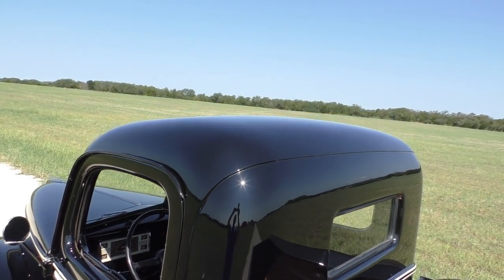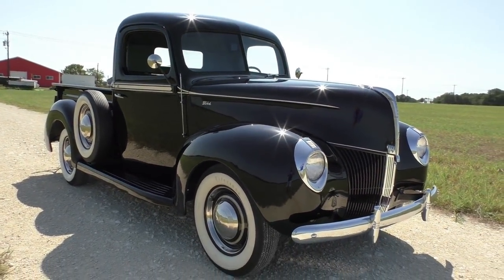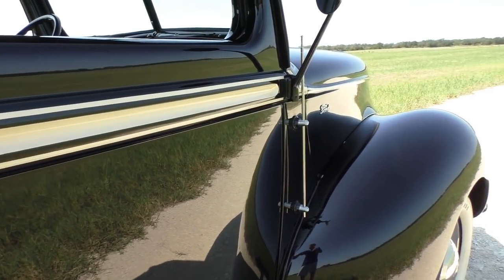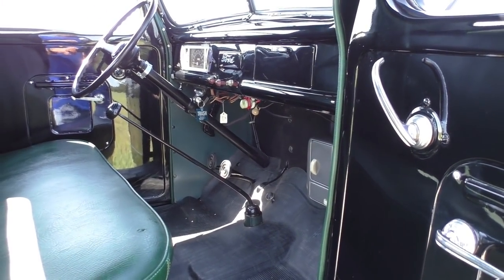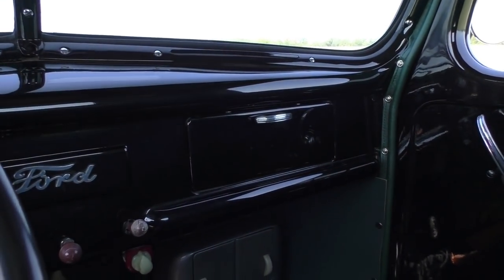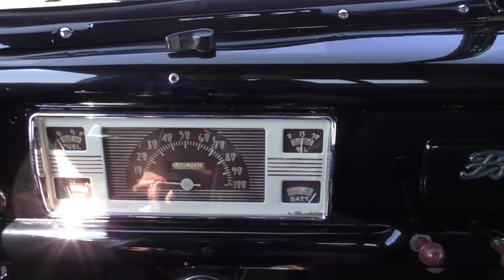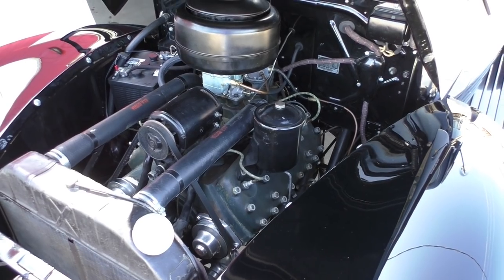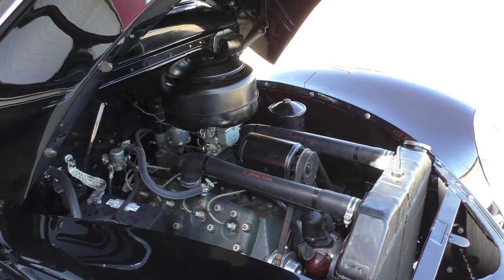1940 Ford Pick-Up Flathead V8 "All Steel" (Sorry Sold)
1940 Ford Pick-Up Flathead V8 "All Steel" (Sorry Sold) Only at Spuds Garage